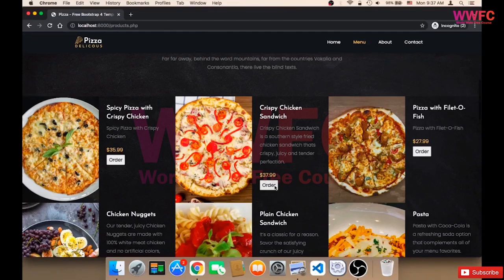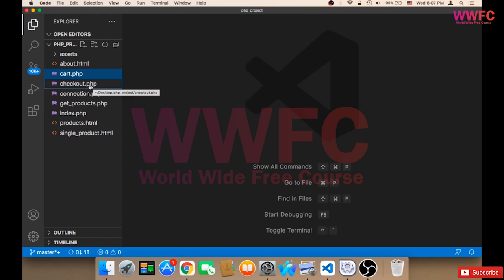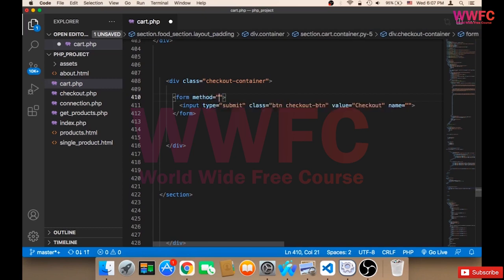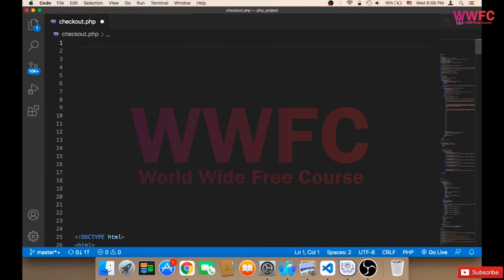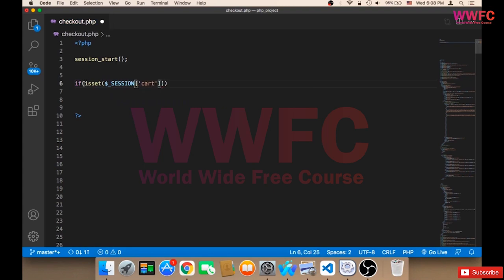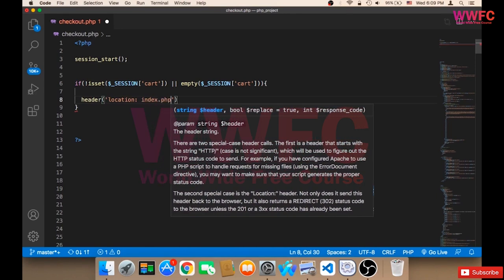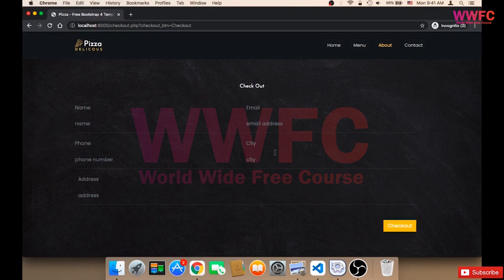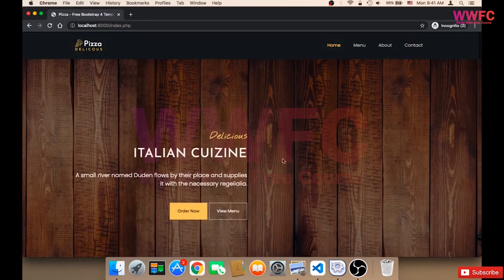Checkout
PHP checkout system

Why PHP ?

PHP is Powerfull Backend Language:
Wikipedia.
Slack.
MailChimp.
Etsy.
WordPress.

php checkout shopping cart
php checkout page
php checkout system
php checkout form
checkout ajax php
checkout in php and mysql
checkout button in php
checkout form php code
woocommerce remove checkout fields php
checkout page in php